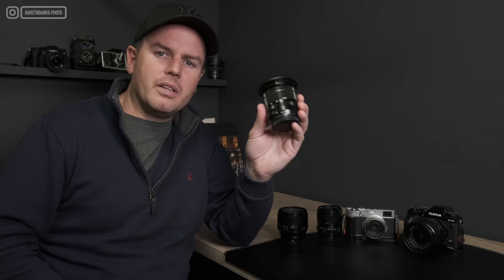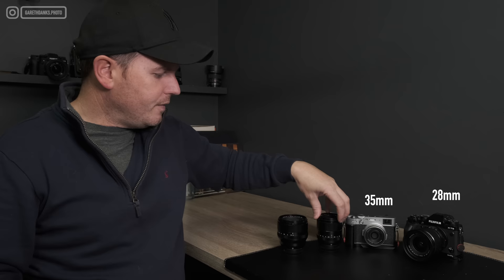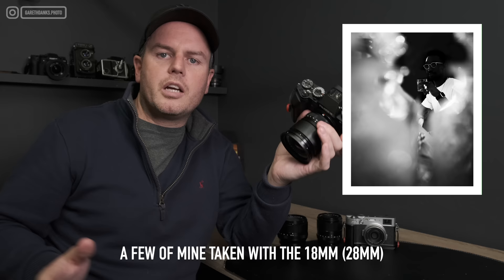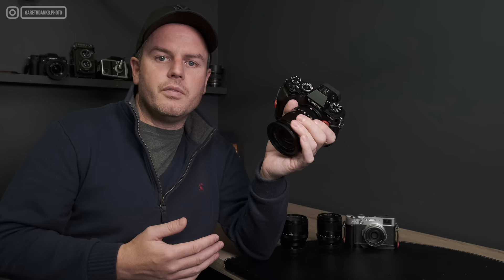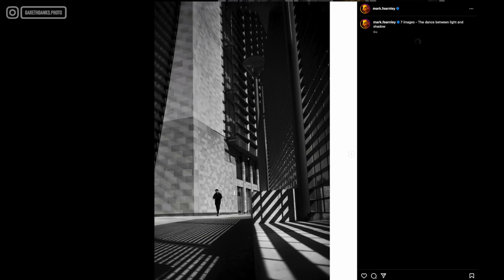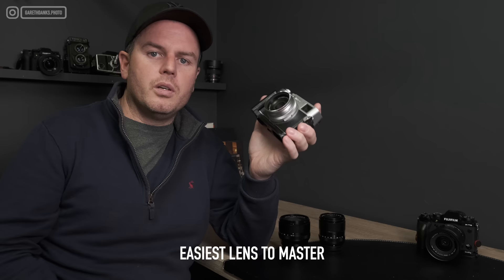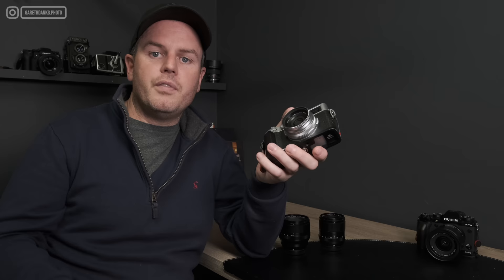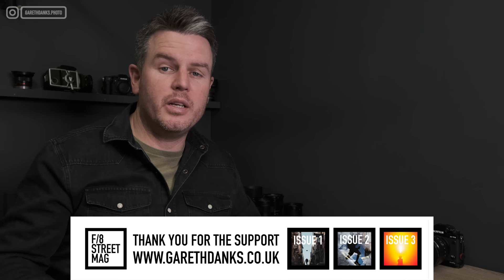Are you using the wrong prime lens? Which Prime Lens Best Suits YOUR Photography?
Which Prime Lens Best Suits YOUR Photography? - Are you using the wrong prime lens?

In this video, we look at the different focal lengths often used in photography, particularly street photography.

We are mainly talking about Fujifilm Camera gear and lenses. However, this relates to any camera brand or sensor size. To help make things easier all the items mentioned are discussed in 35mm photography terms.

Very often, beginner photographers advance their street photography skills by shooting with a prime lens. This is a fantastic way to master your camera, which in turn leads to a higher keeper rate with your photography!

If you are a beginner or advanced photographer, this video discusses some important things to consider when upgrading your camera gear.